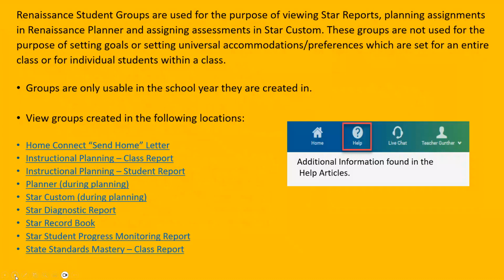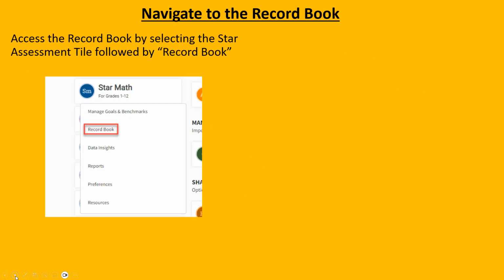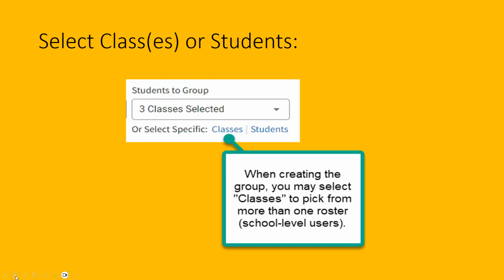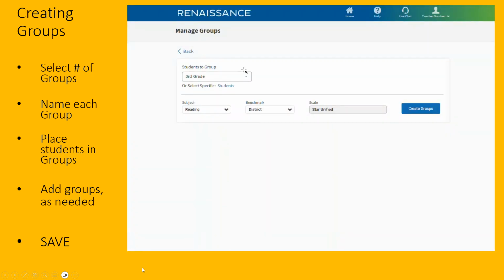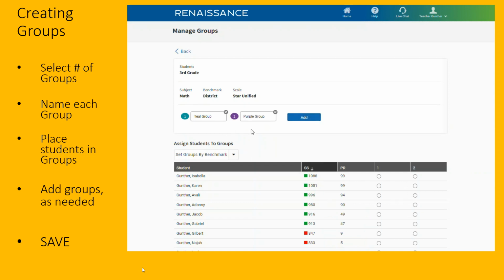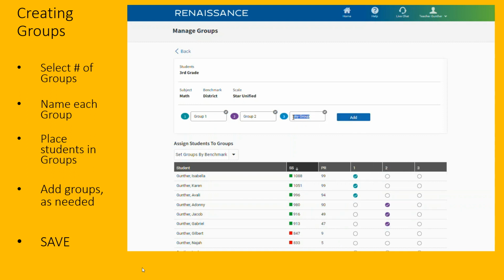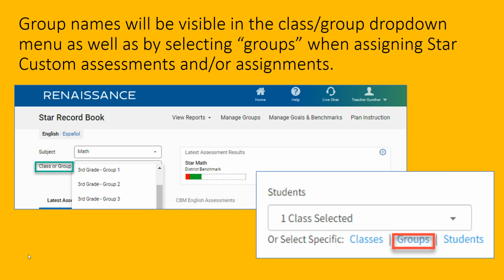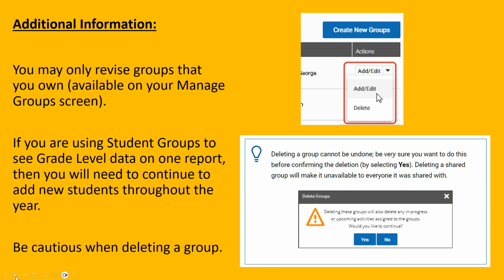Star - Create/Manage Groups